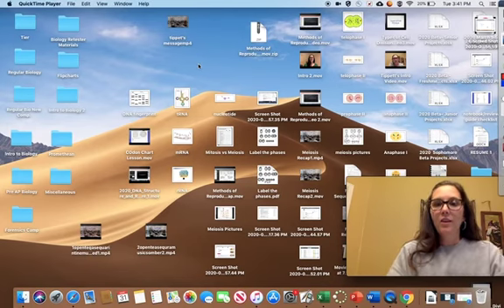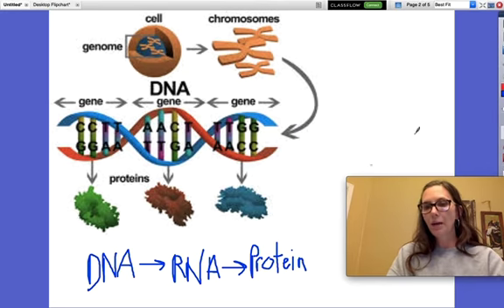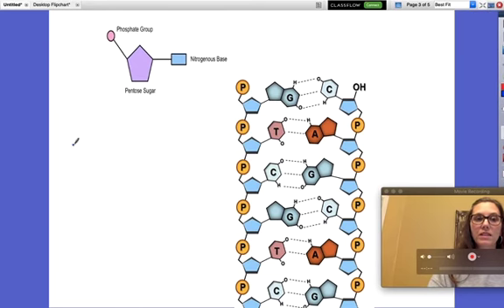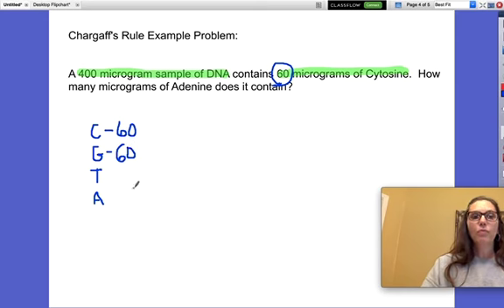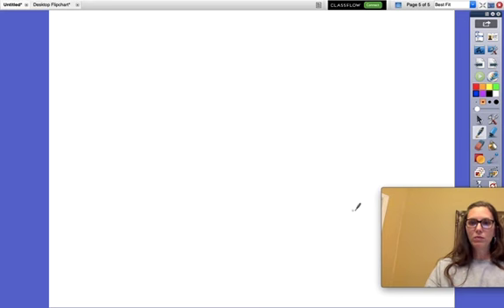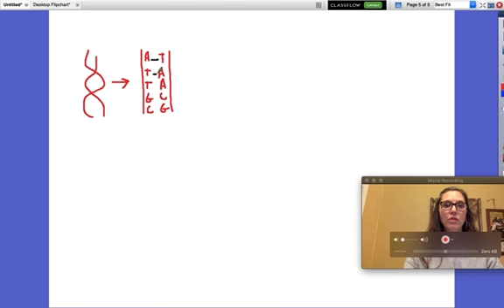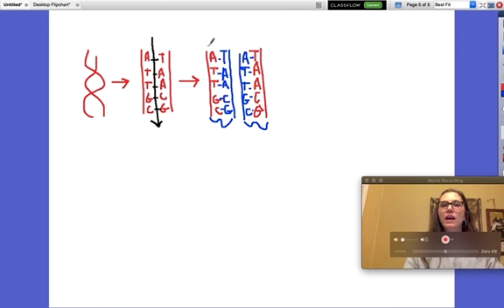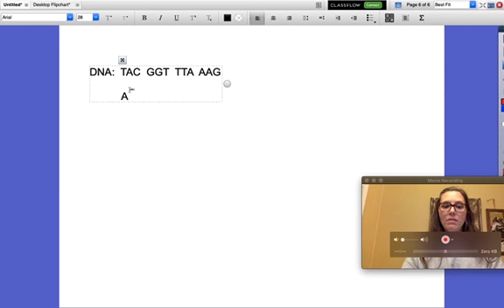DNA Tutorial 1